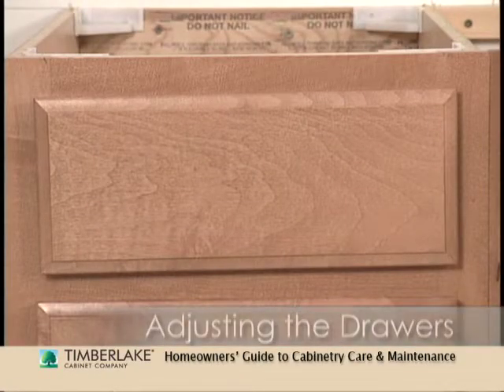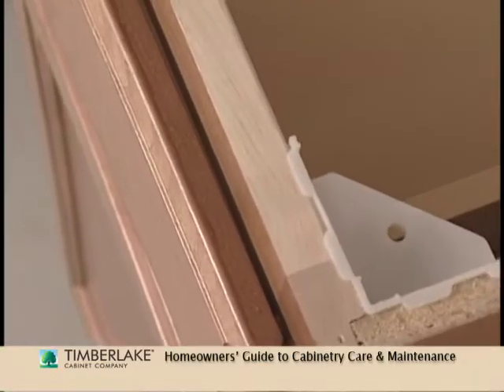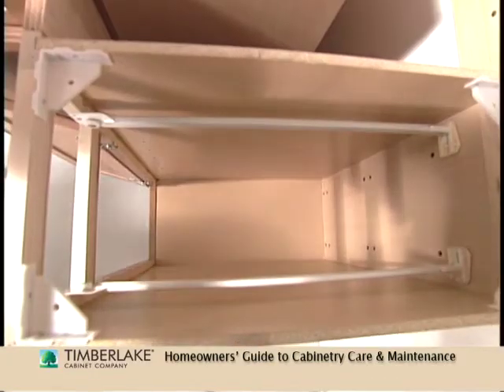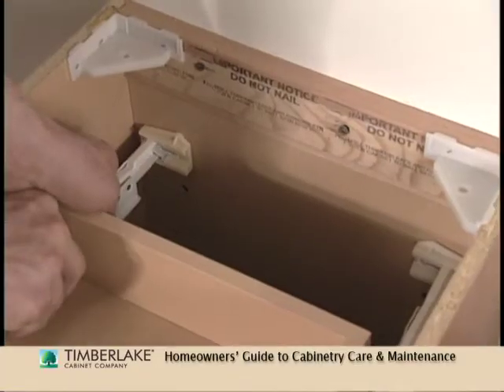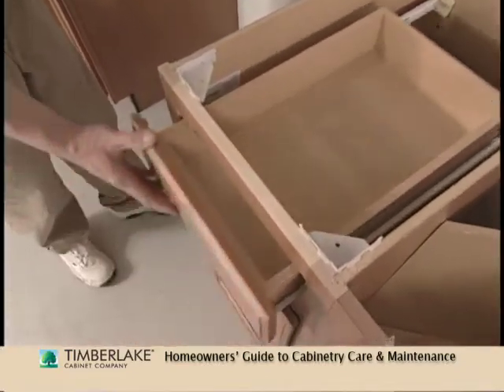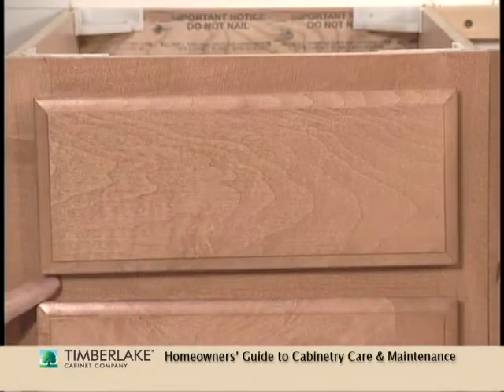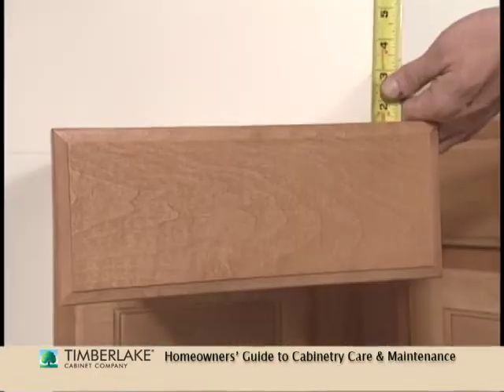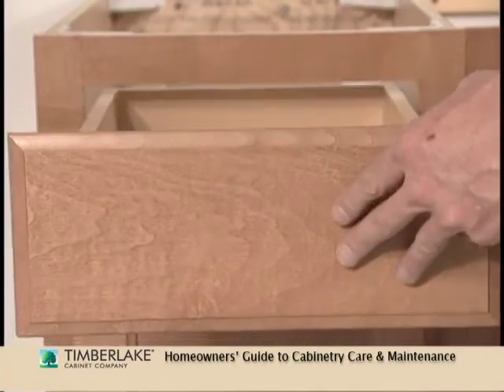Cabinet Drawers: How-To Adjust or Align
— Sometimes drawers don't slide as effortlessly as they should. The problem? Alignment, which is very easy to correct.

This clip is from the Homeowner's Guide to Cabinetry Care & Maintenance by Timberlake Cabinetry.